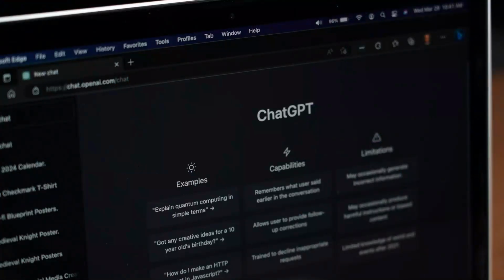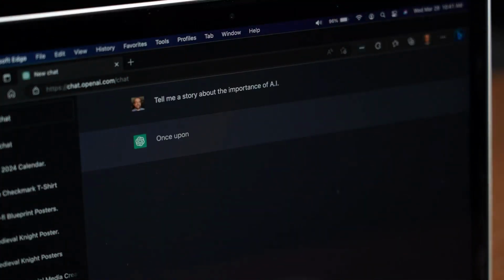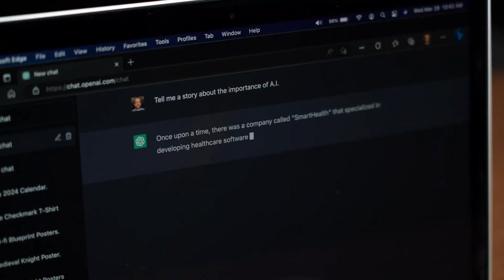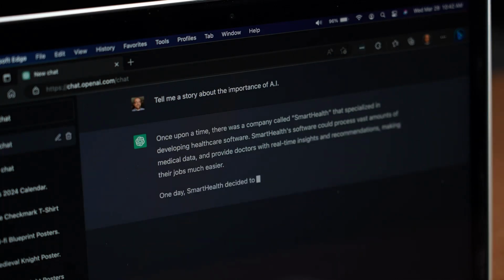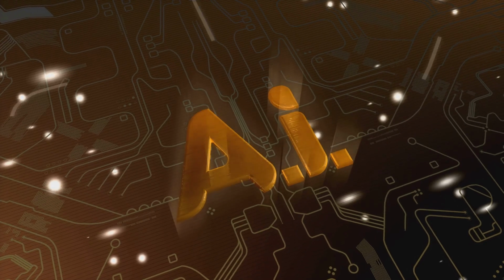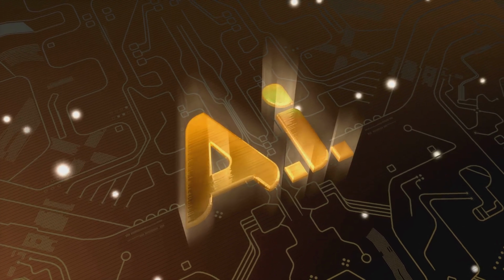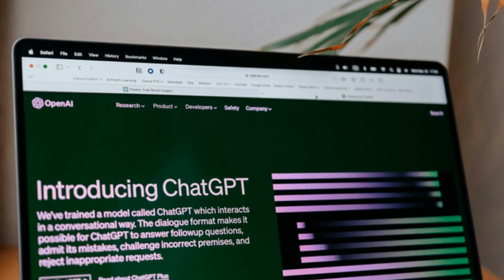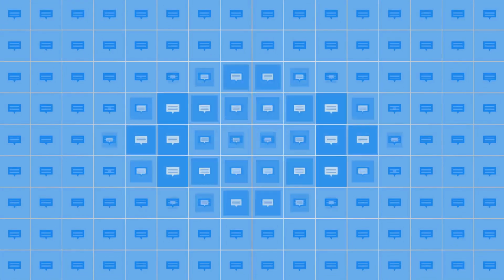How GPT-4o for Revolutionary Research and Education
Chat GPT 4o offers several improvements and features that make it particularly beneficial for researchers and scientists compared to previous versions of Chat GPT, including Chat GPT 4. In this video, we explore the key advantages and transformative potential of GPT-4.0 in various domains.

Introduction to GPT-4.0: GPT-4.0 is designed to enhance research and education through improved speed, efficiency, multimodal capabilities, and larger context windows. 🌌

Key Advantages:
Speed and Efficiency: Researchers can quickly obtain synthesized summaries of the latest research articles, key findings, and trends, allowing for faster iteration and comprehensive coverage in a shorter time. ⚡
Multimodal Capability: Analyzing visual data becomes seamless with GPT-4.0’s ability to interpret and describe images directly, streamlining the analysis process. 🖼️
Larger Context Window: With a context window of up to 128k tokens, entire research papers or extensive datasets can be processed at once, maintaining coherence and detail. 📄
Advanced Analytical Tools:

Data Analysis: Perform complex data analysis and generate visualizations directly within the GPT-4.0 interface, enhancing the overall analytical workflow. 📊
Customization and Adaptability: Tailor responses to specific economic models or theories, ensuring outputs are highly relevant and directly applicable. ⚙️
Security and Compliance:

Handling Sensitive Data: Enhanced security features and compliance with privacy standards ensure that sensitive data remains protected and ethically managed. 🔒
Collaboration and Integration:

Research Collaboration: Integrate GPT-4.0 with research tools and platforms, facilitating seamless collaboration, data sharing, and co-authoring within a unified interface. 🤝
Educational Benefits:

Simplifying Complex Concepts: Make complex scientific concepts accessible to students and laypersons, crafting educational content tailored to different learning levels. 📚
Personalized Learning: Provide personalized feedback and adaptive quizzes, enhancing the learning experience and educational outcomes. 🎓

Context timestamps:
0:00 Introduction to Chat GPT-4
0:50 Speed and Efficiency in Literature Review
1:40 Multimodal Capability for Analyzing Visual Data
2:35 Larger Context Window for Handling Long Documents
3:25 Advanced Analytical Tools for Data Analysis
4:15 Customization and Adaptability for Specialized Research Needs
5:10 Security and Compliance for Handling Sensitive Data
6:00 Collaboration and Integration in Research
7:10 Enhancements in Literature Review and Research Preparation
8:00 Statistical Analysis and Data Visualization
9:00 Drafting Critical Sections of Research Papers
10:00 Simplifying Complex Scientific Concepts
10:55 Guidance in Simulation and Modeling
11:50 Creative Solutions to Complex Scientific Problems
12:40 Facilitating Interdisciplinary Research
13:30 Personalized Learning and Educational Content